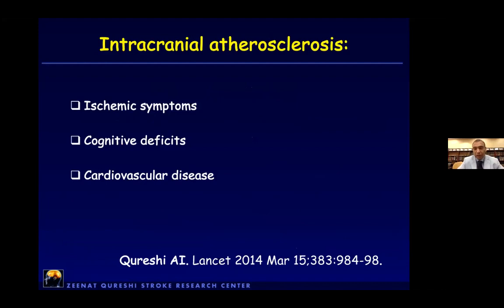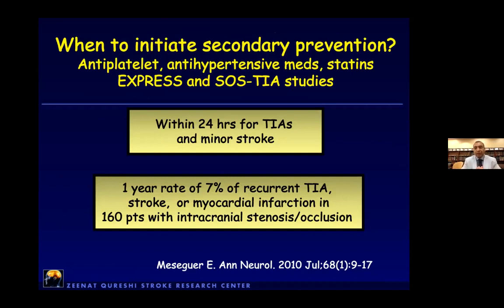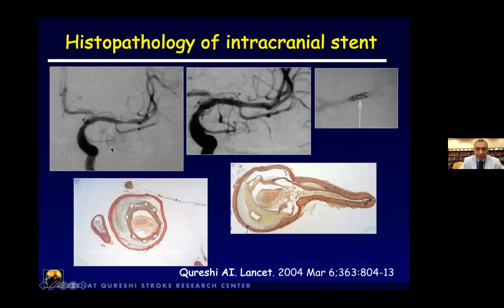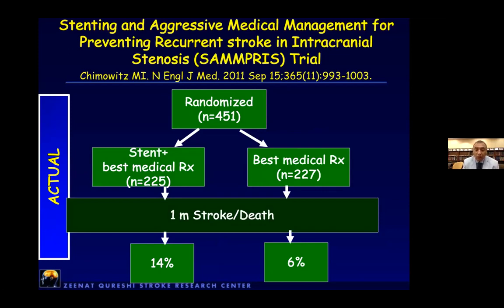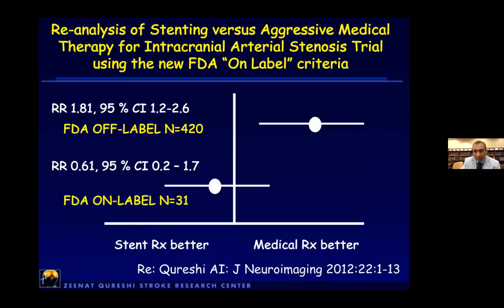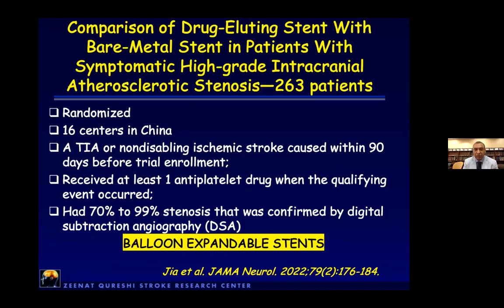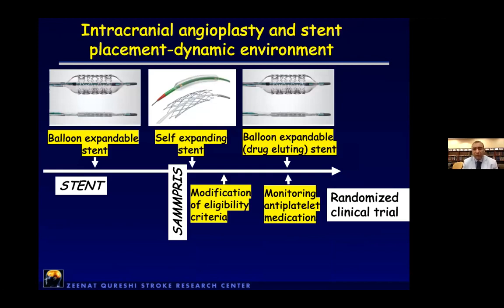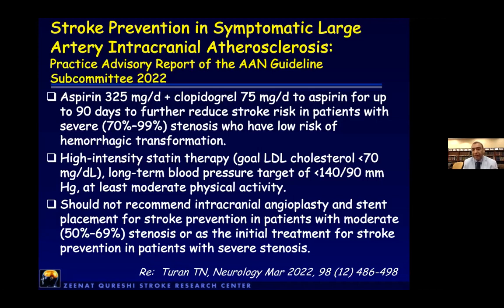Intracranial Stent Placement Adnan I Qureshi, MD 2